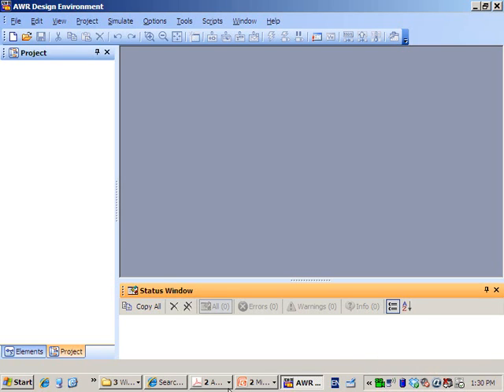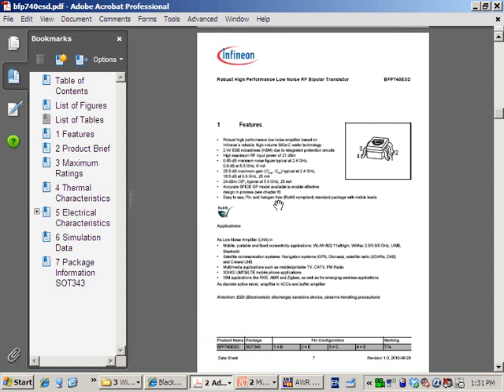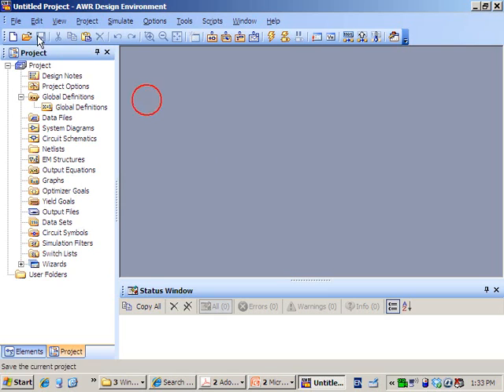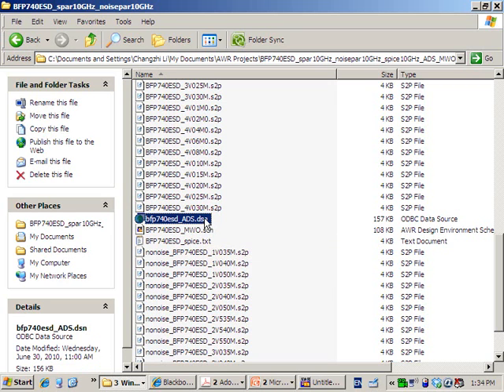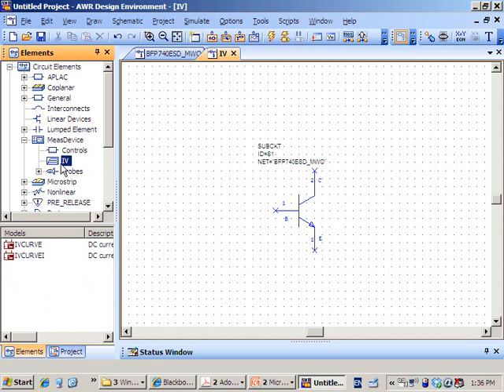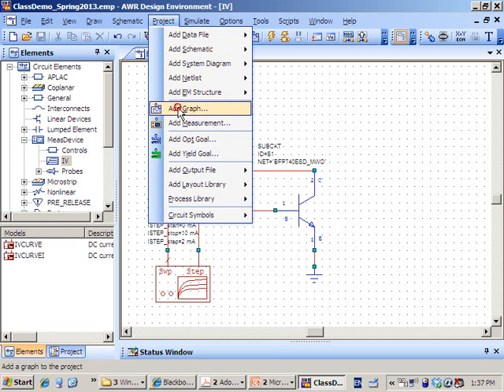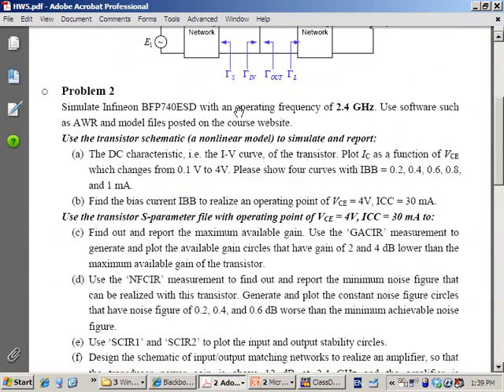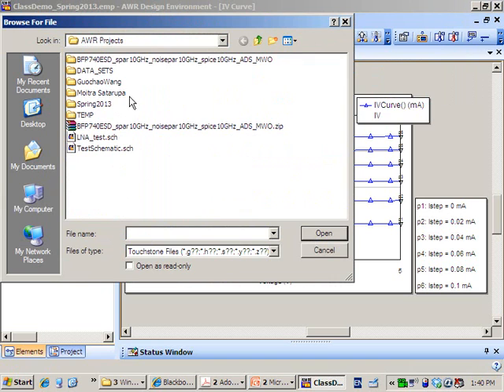ECEx342_TransistorSimulation_03282013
This video covers the IV curve and constant NF circle simulation for Microwave Solid State Circuits